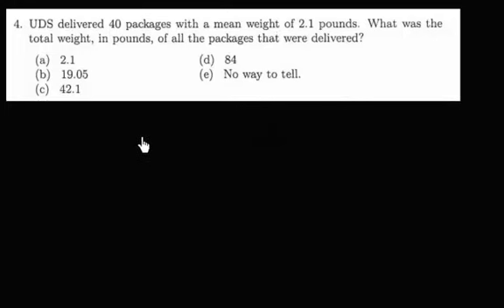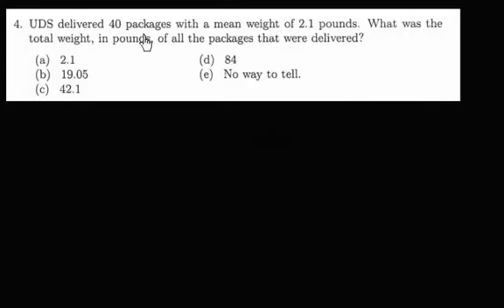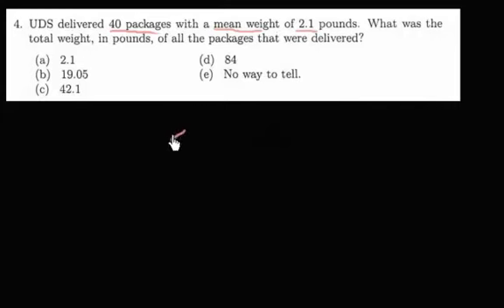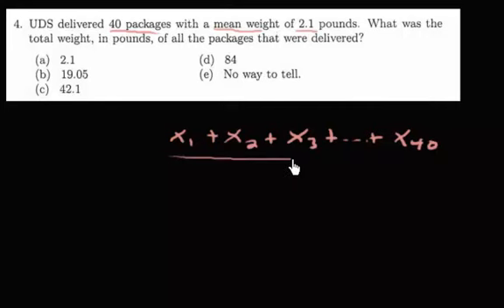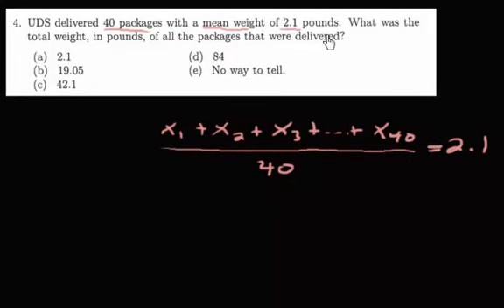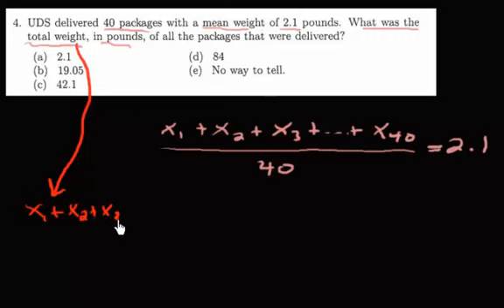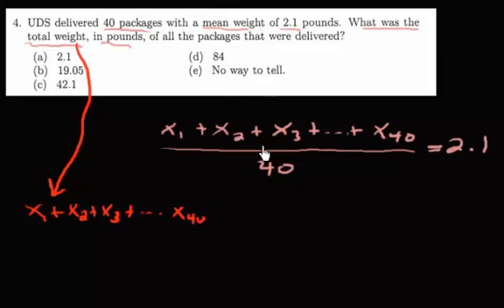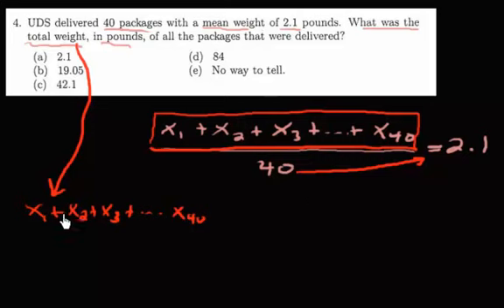Final Exam #4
Math 101 Spring 2010 Final Exam